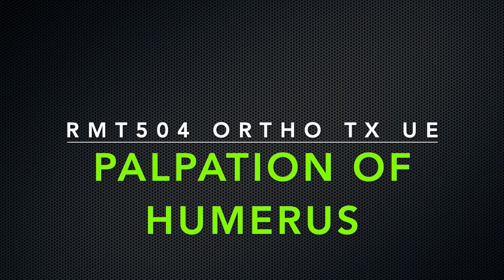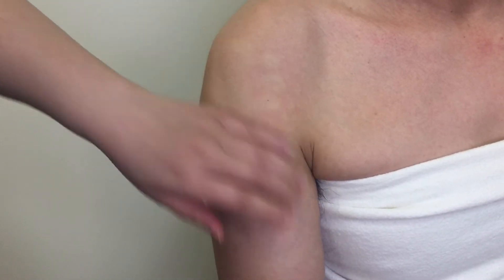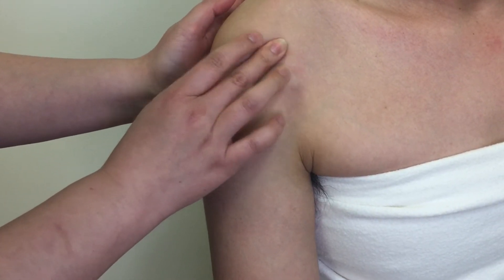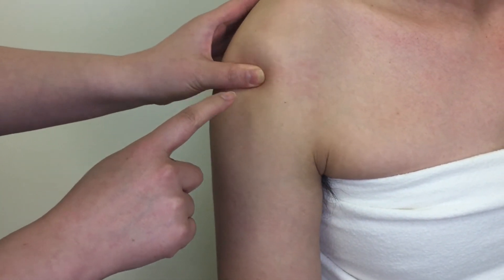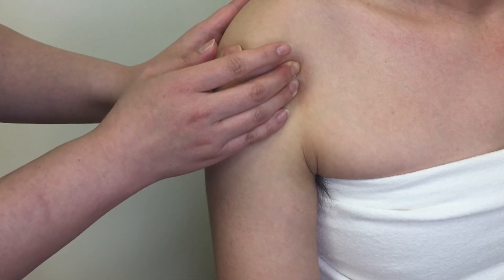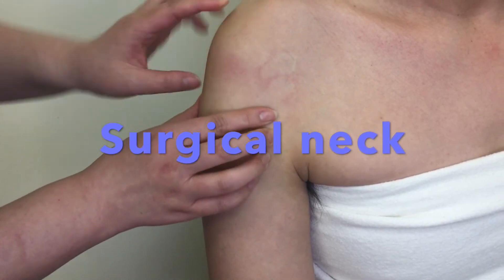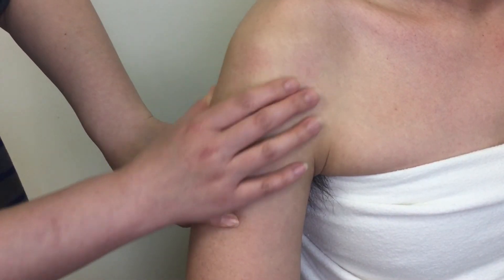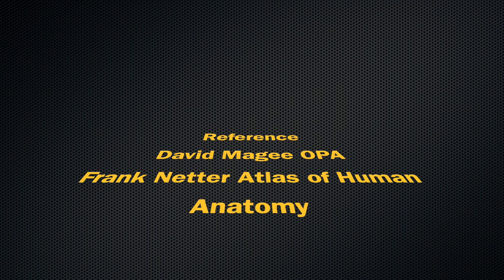Palpation of Bony Landmarks on Proximal Humerus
This is a video demo for the students in RMT program at Vancouver Career College. The demo shows how to palpate the bony landmarks on proximal humerus.